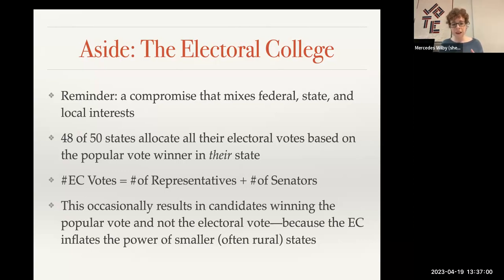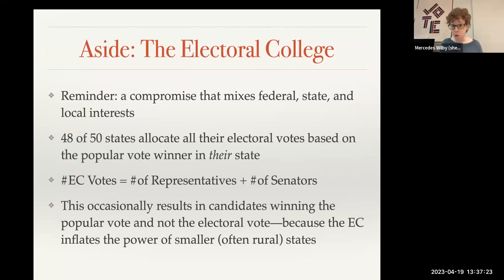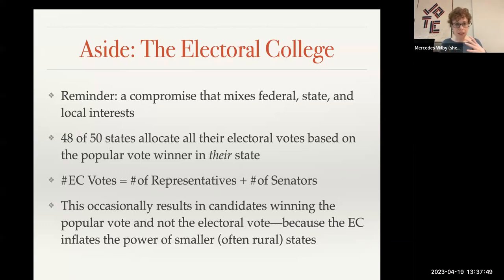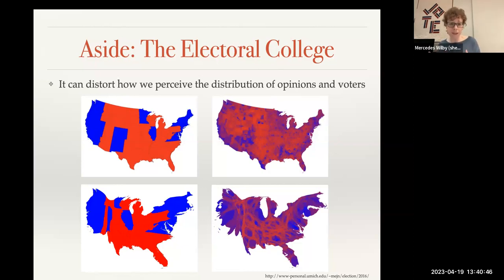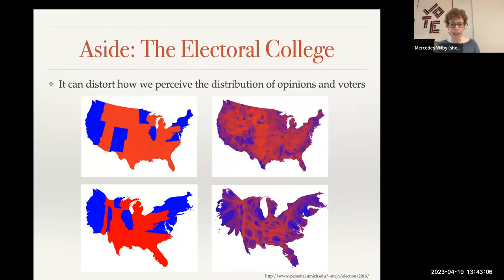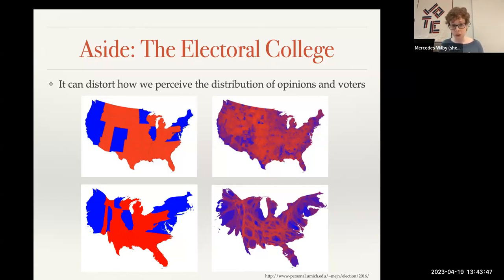The Electoral College